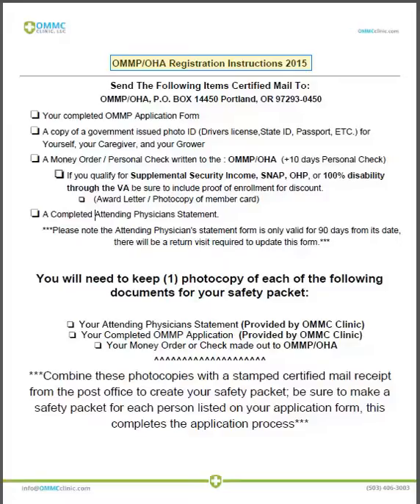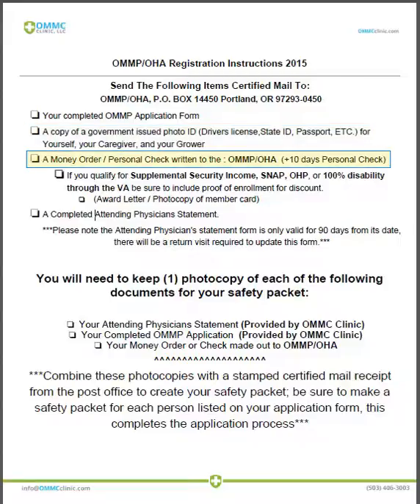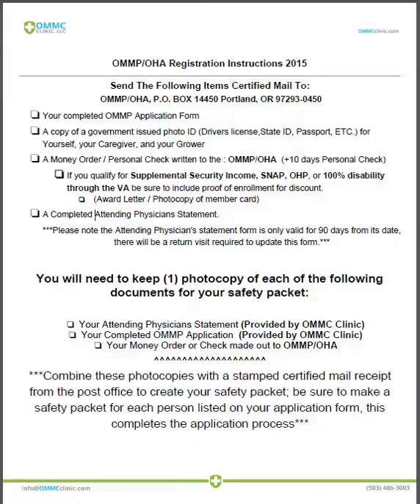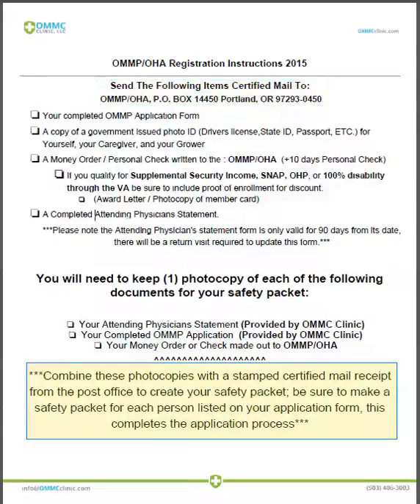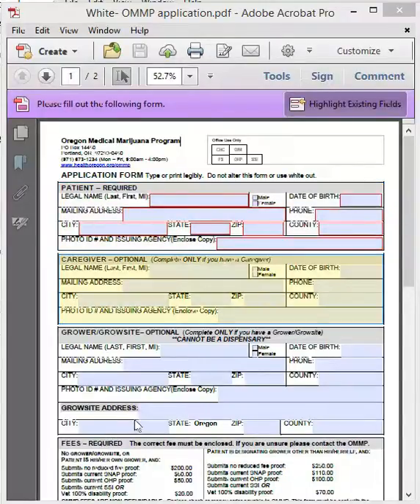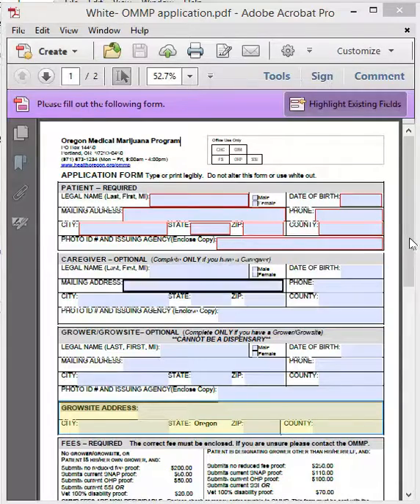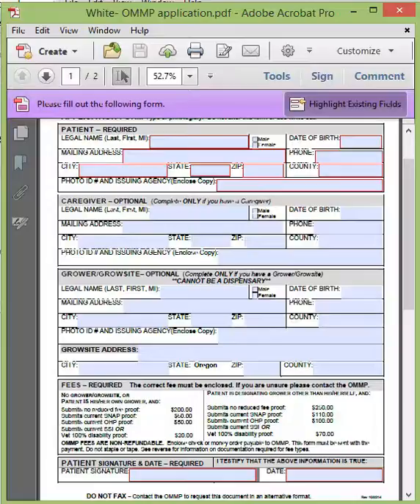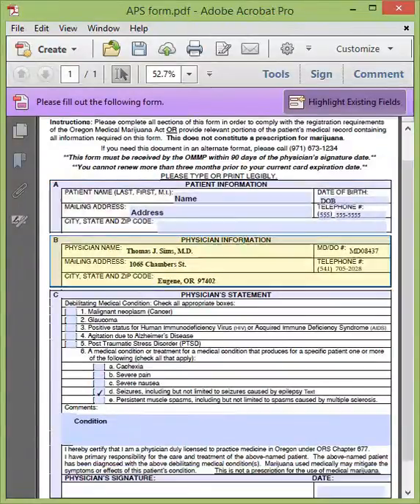OMMP Application Instructions - Oregon Medical Marijuana Program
Steps to submit your application materials to the Oregon Medical Marijuana Program.